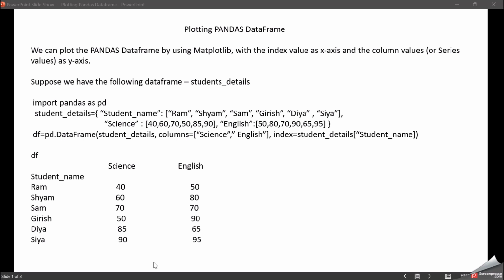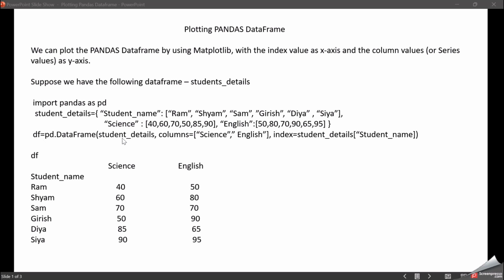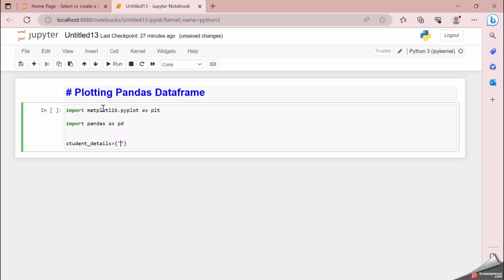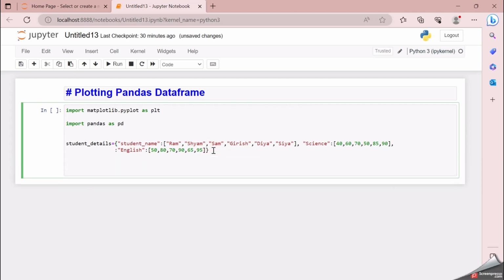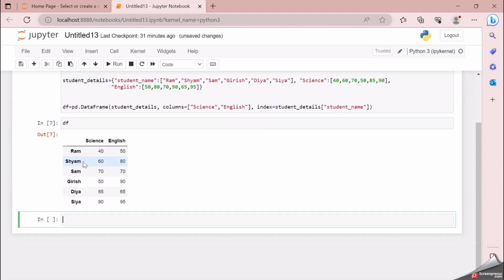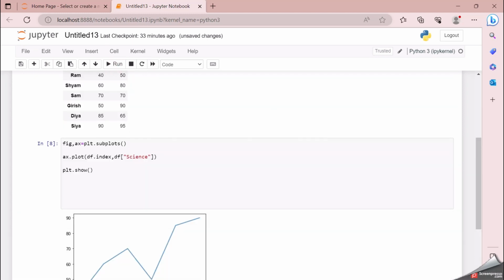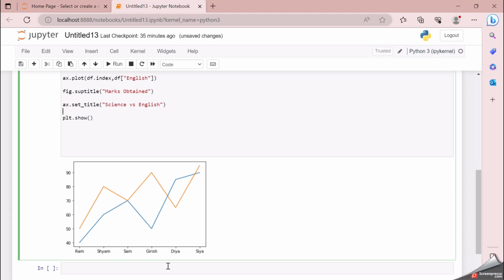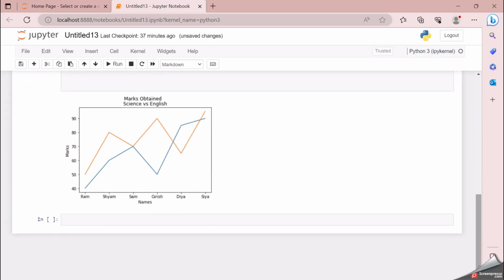M_3: Plotting PANDAS Dataframe using Matplotlib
This video gives details of Plotting PANDAS Dataframe using Matplotlib.